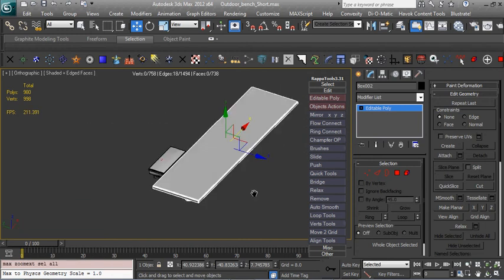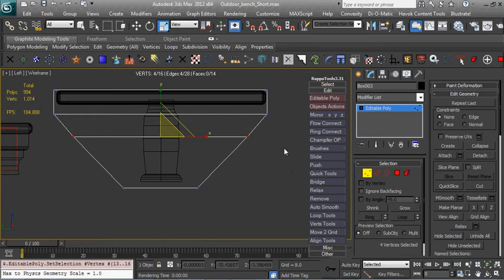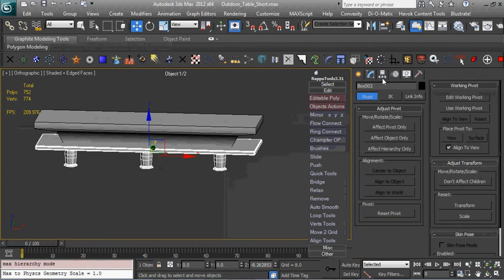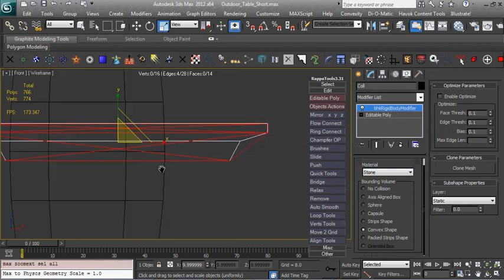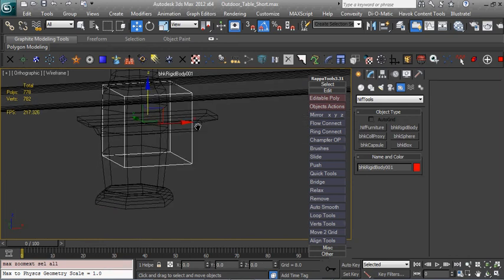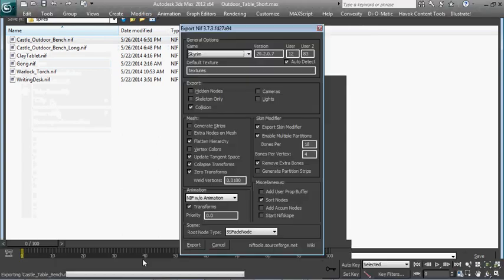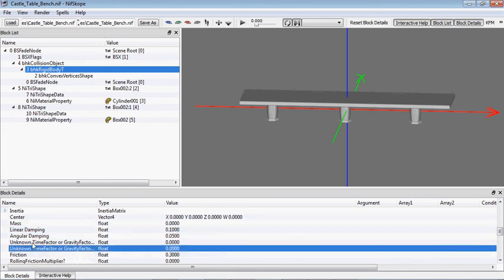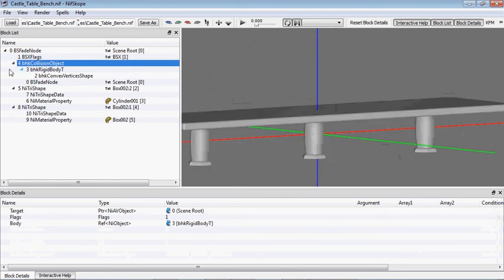Collision in 3ds Max for Skryim